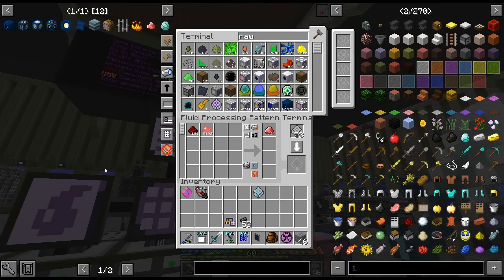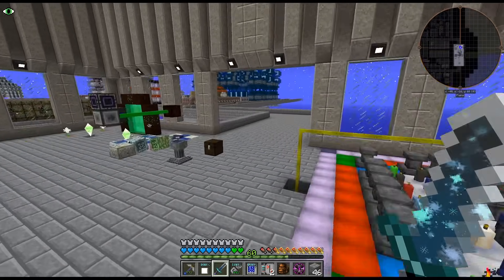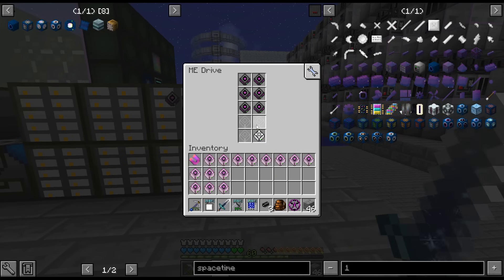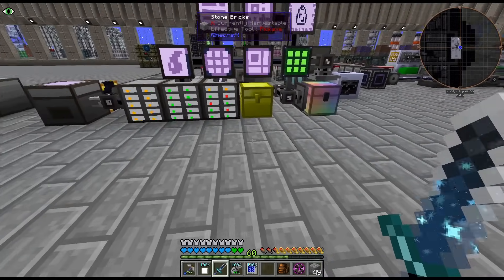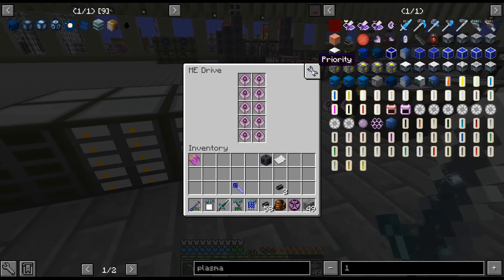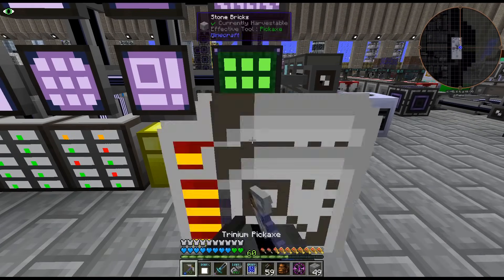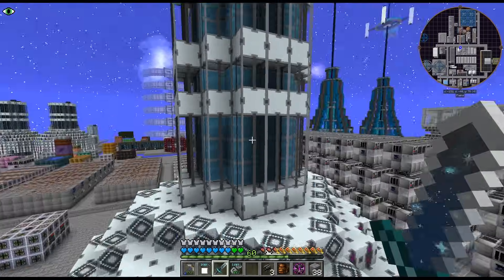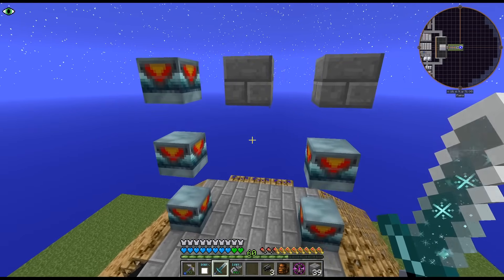GregTech New Horizons S2 - 479 - Fixin' AE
We need to work on our AE system